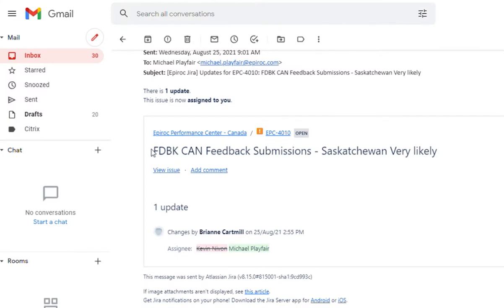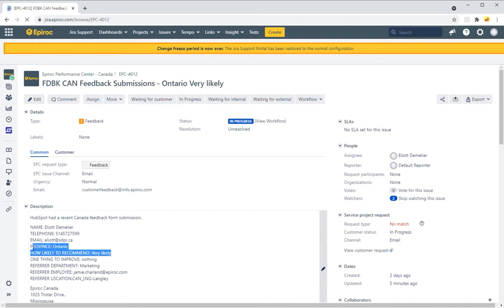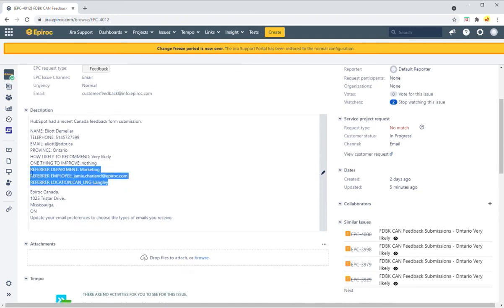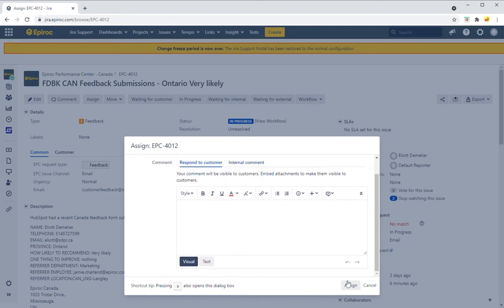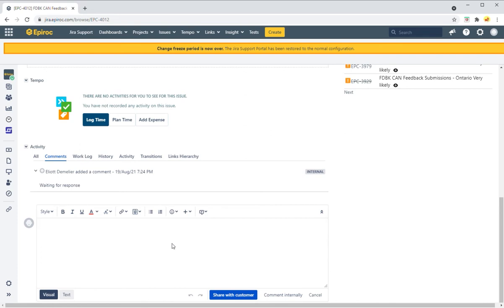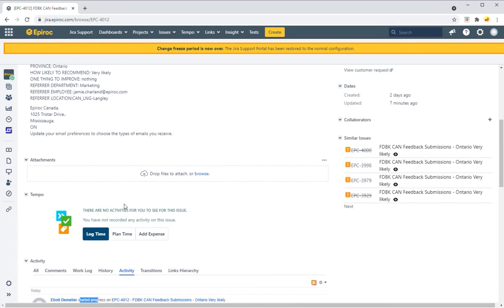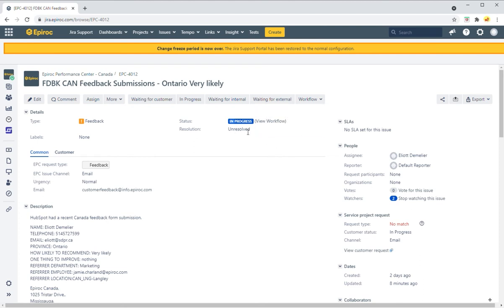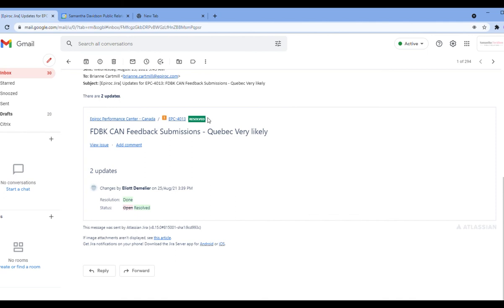Epiroc Canada - JIRA System Training Video